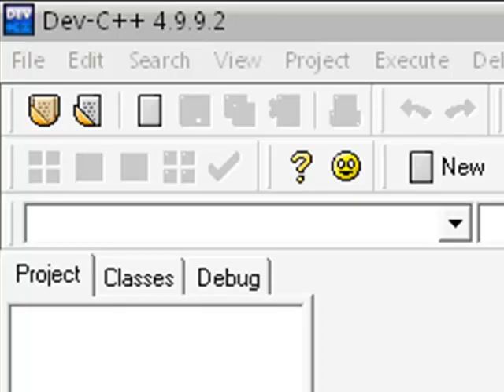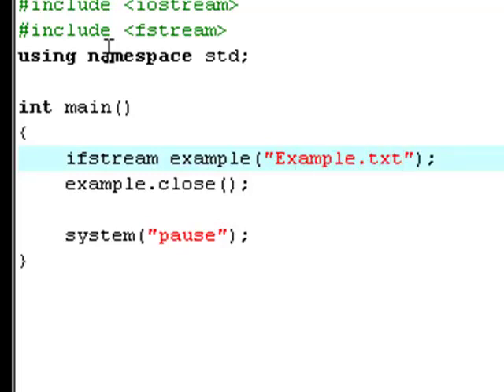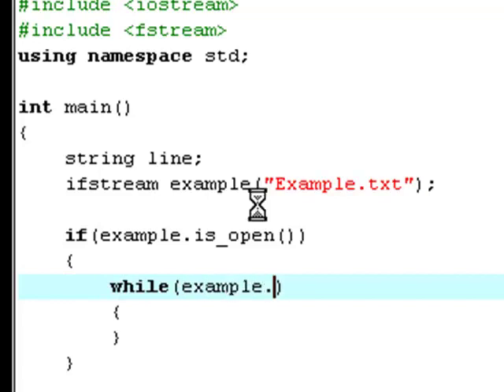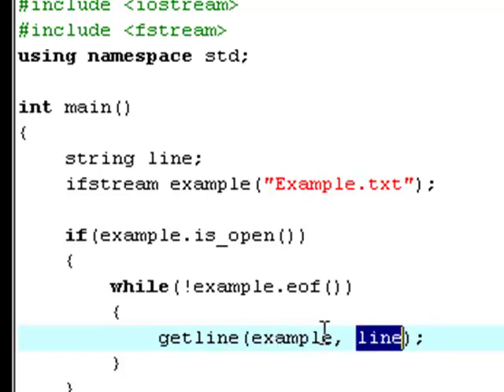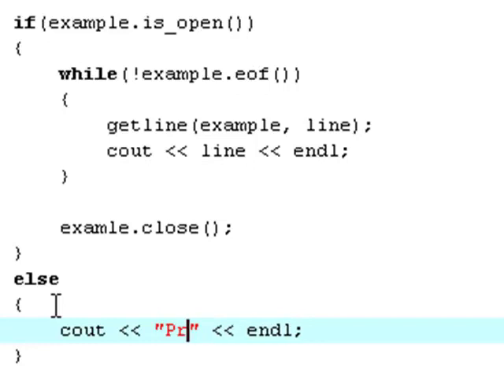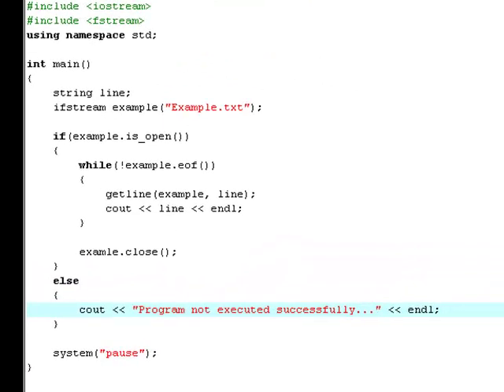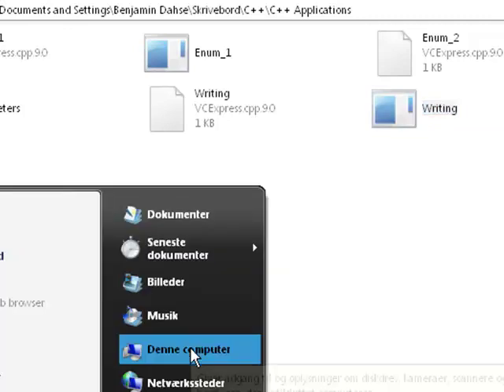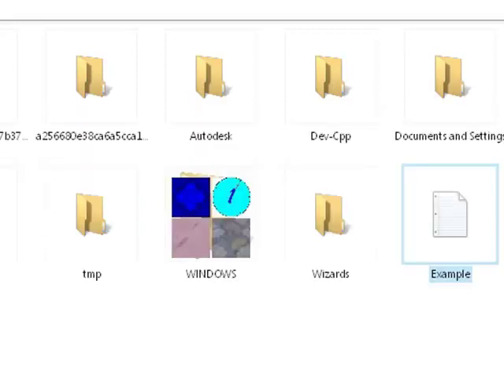C++ 17 - Reading files Tutorial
Well.. I was making this tutorial the same day I made the 16th one so yeah I was really tired during the recording of this one too.. So let's just say it's not one of my best ones not to hurt my honour as a tutor :P